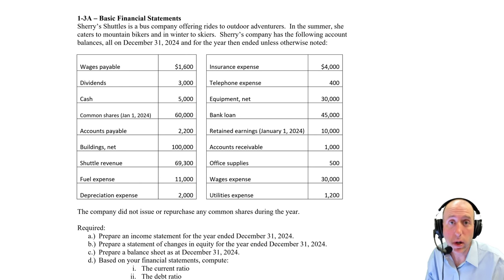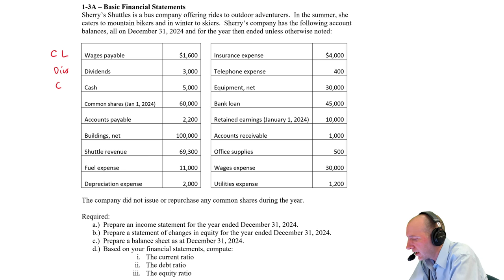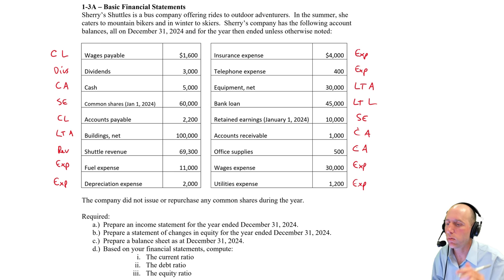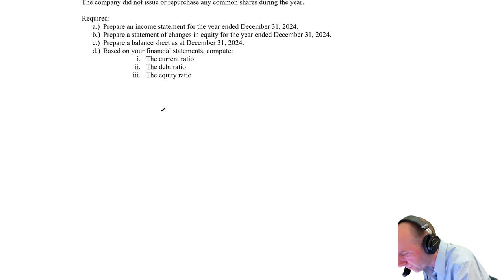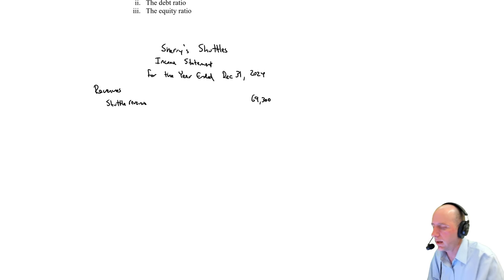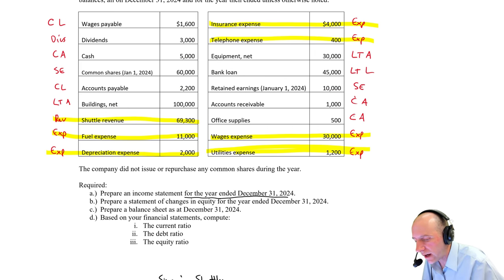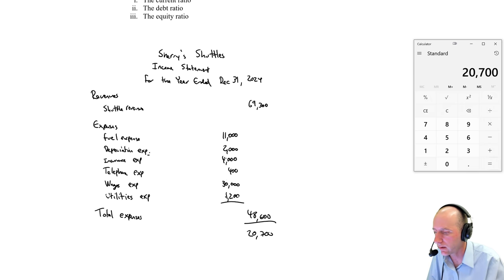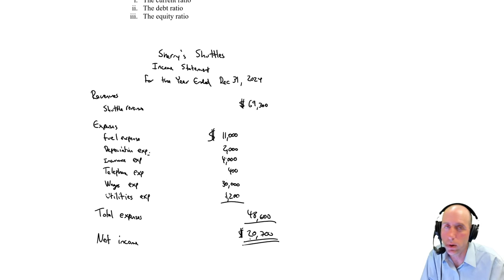FA5 - Preparing the Income Statement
In this Module we explore accounting terminology and learn to prepare the income statement, statement of changes in shareholders' equity, and the balance sheet.  Basic financial ratios are analyzed.